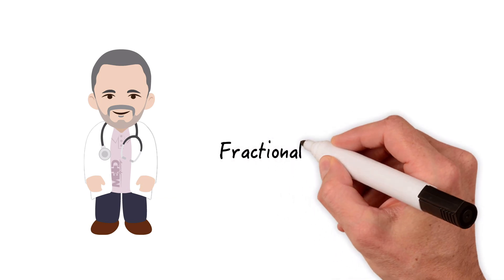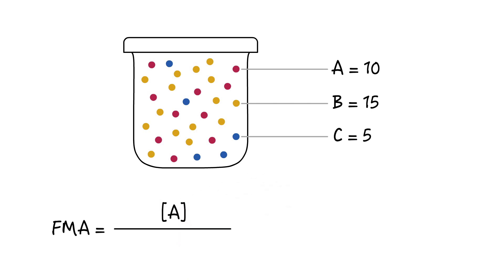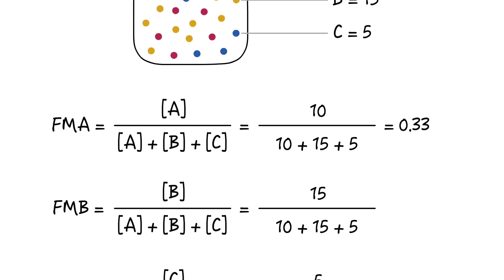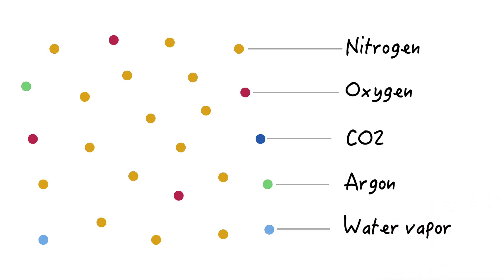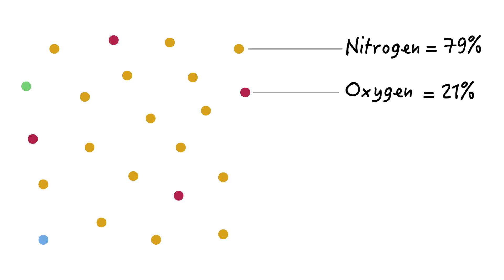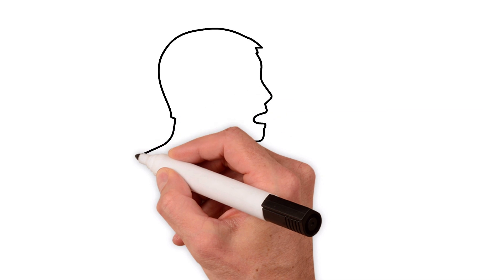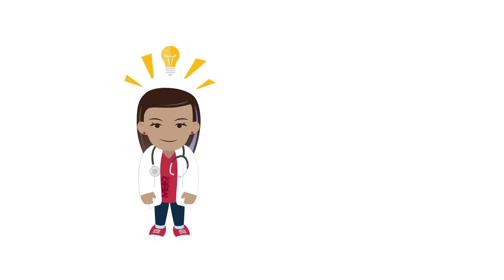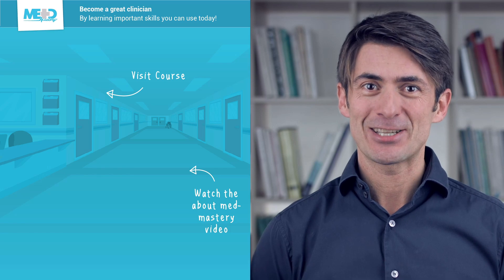How to calculate the fractional concentration of gases in a mixture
Before we dive into the analysis of blood gas values,  it's important to take a few moments to review some of the basics of gases in a mixture. In this video from our Blood Gas Analysis Essentials course, we'll take a deep dive into fractional concentration of gases and how to calculate this important value.

Join our Blood Gas Analysis Essentials course!

Master arterial blood gas analysis based on an understanding of relevant physiologic principles. You’ll cover crucial factors that determine oxygenation of blood in the lungs, and oxygen transport and delivery to peripheral tissues. Learn about the interplay between blood gas and acid-base analysis and how carbon dioxide affects arterial pH. This course complements our Acid-Base Essentials course.